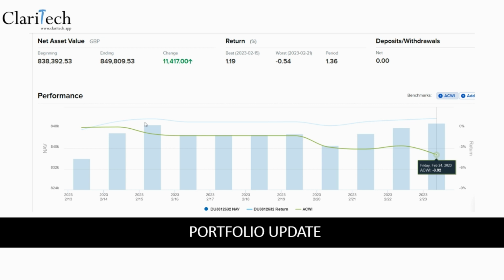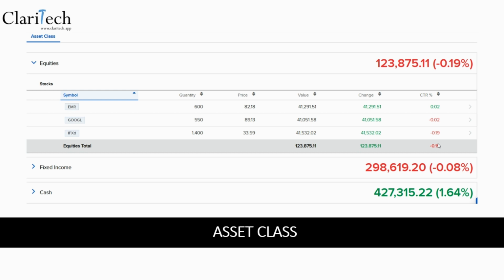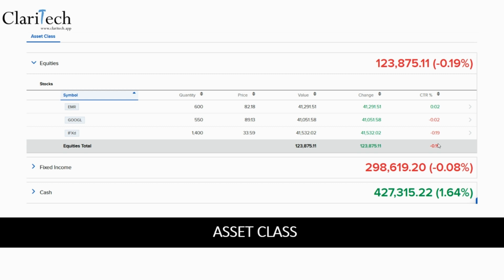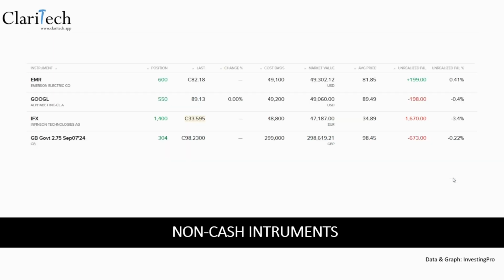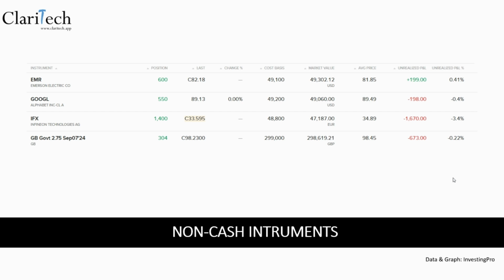Portfolio Update 1 - Investing, not rocket science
Please read full terms on our website.